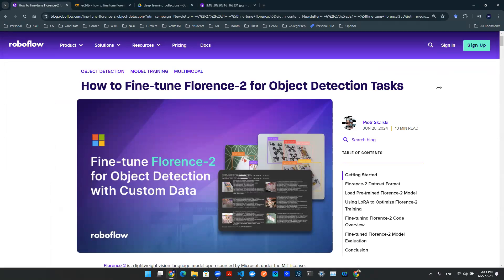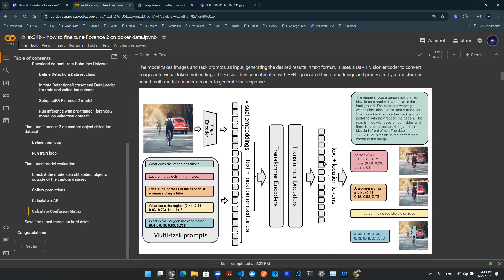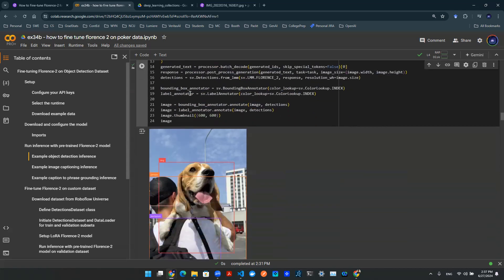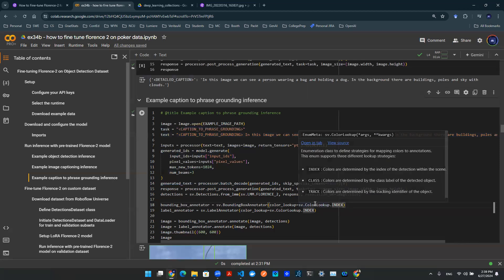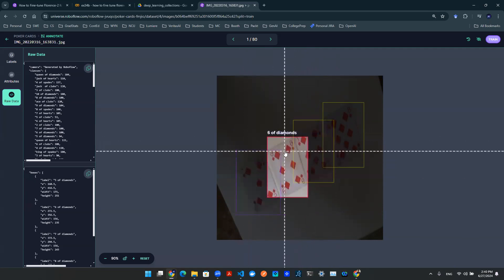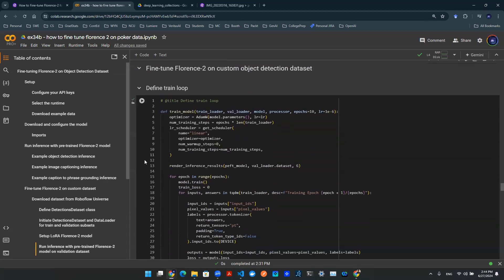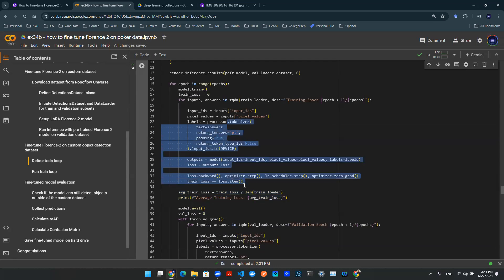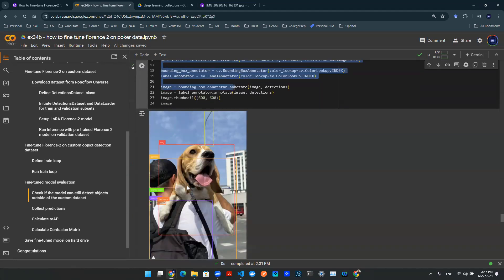GenAI Vlog - How to fine tune Florence-2 Multi-modal Model?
👋Hey everyone!

Today's topic is about multi-modalities models for object detection & image segmentation. So, let me tell ya, if you wanna be a pro at identifying stuff in pics or vids then this is gonna blow your mind! 🤯 But wait, there's more! We're not just talking theory here - we actually got our hands dirty by setting up and training a custom model using some sweet custom data. Now that's what I call handsondatascience 🙌

And before I forget, we'll also take a look at a dataset with images of playing cards, and explore how to download and extract their annotations. Lastly, don't miss out on the nitty gritty details of the training model, why eval can be tricky, and most importantly, how to save your badass trained model. Trust me, you won't want to miss out on all the cool stuff we have planned today. Tune in now because this is one episode you definitely do NOT want to miss! 🚀🦸‍♀️💫